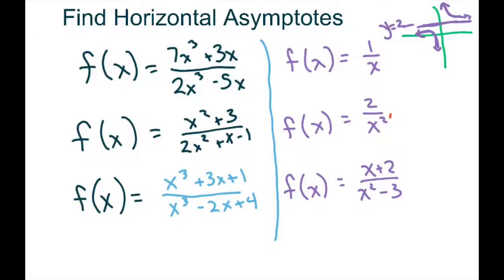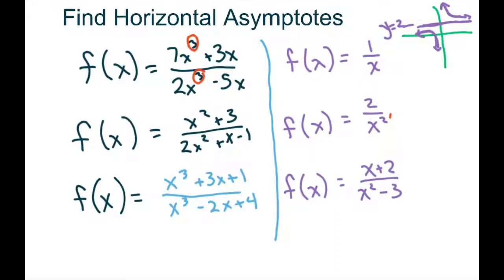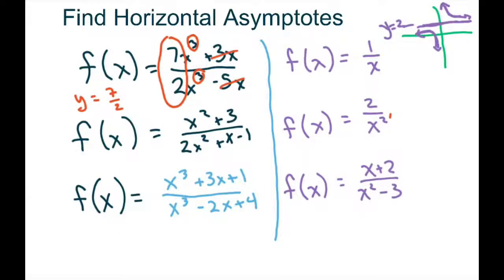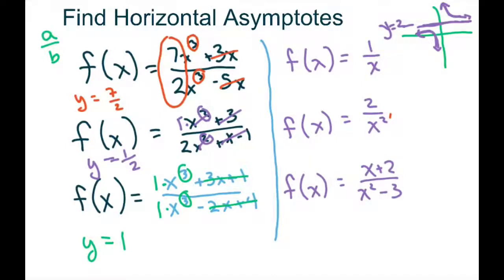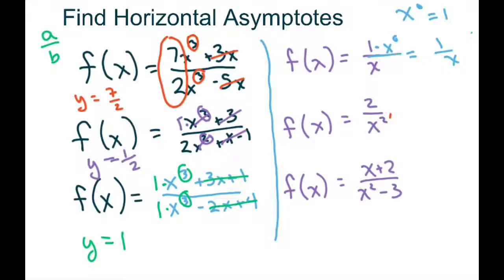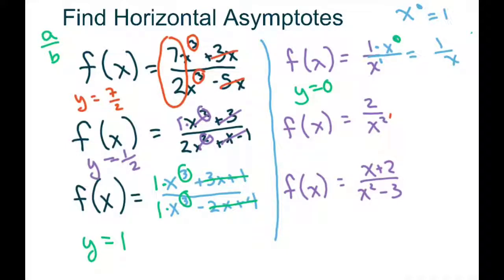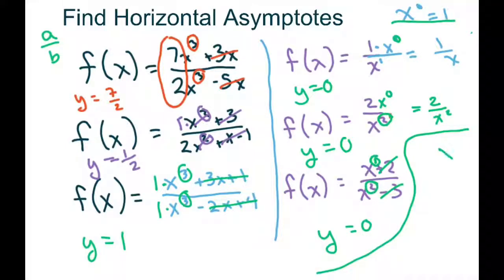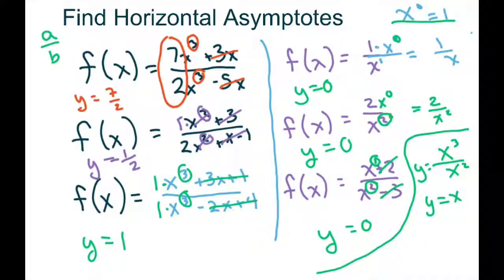How To Find Horizontal Asymptotes For Rational Equations. Introduction